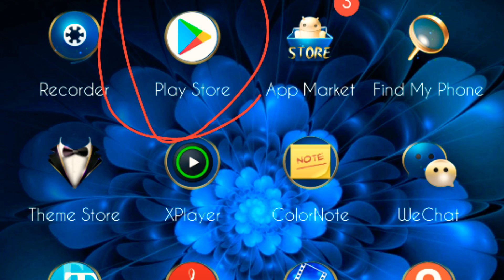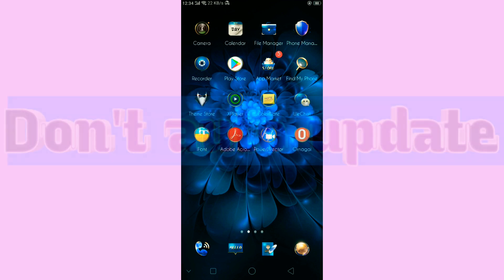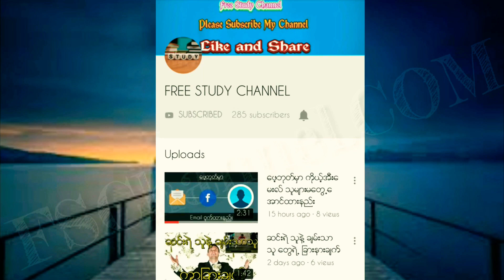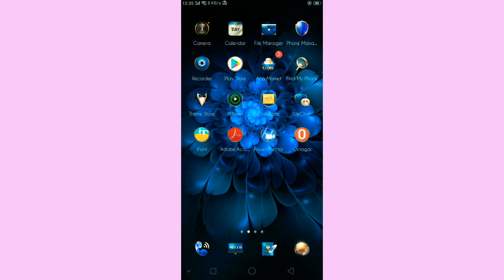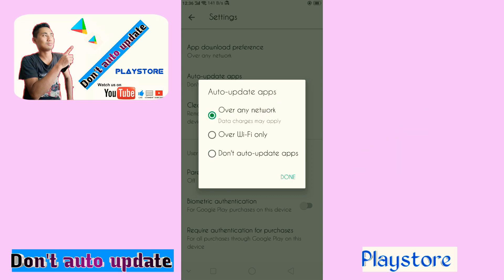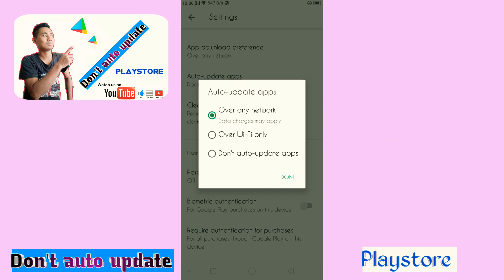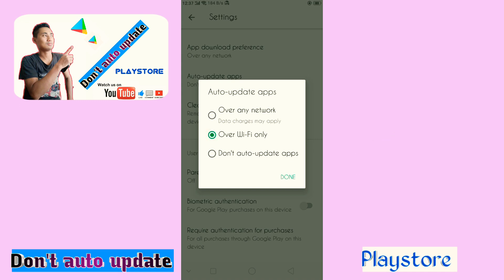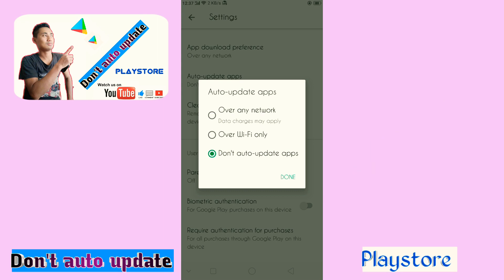ဖုန္​း​ေဘလ္​​​ေတြအရမ္​းကုန္​​ေနလို႔ရိွရင္​ဒီနည္​း​ေလးကိုလုပ္​ထားပါ || Android Tutorial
မဂၤလာပါ​ေနာ္​...သူငယ္​ခ်င္​းတို႔